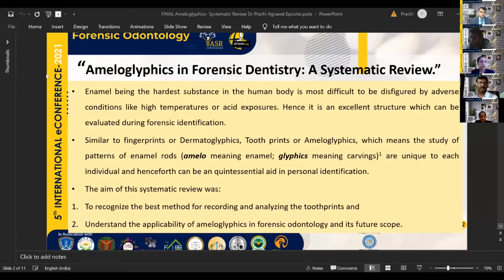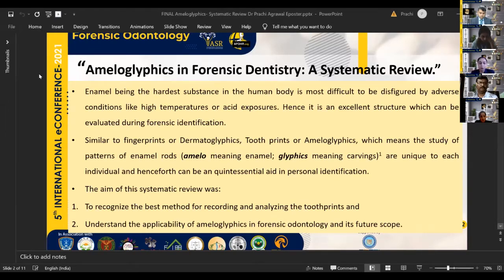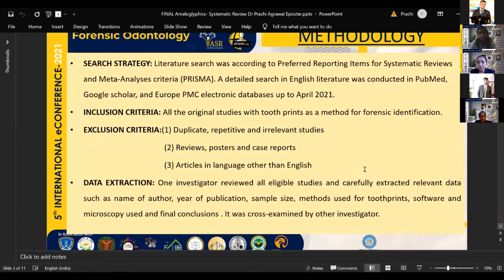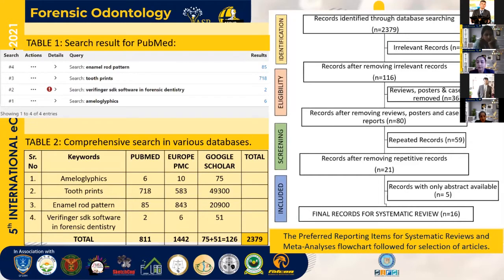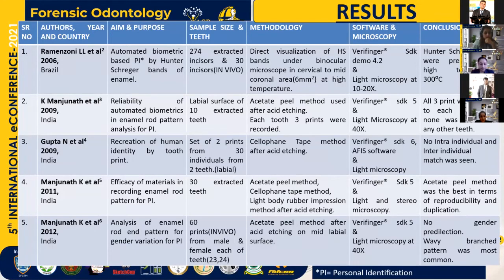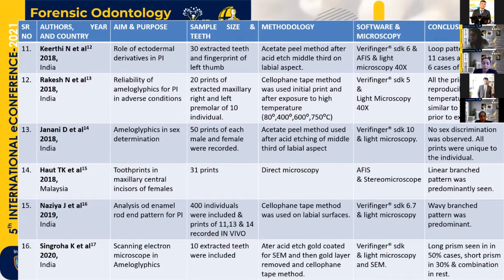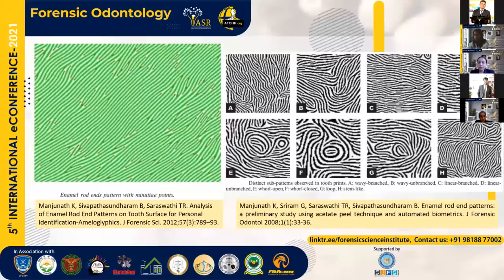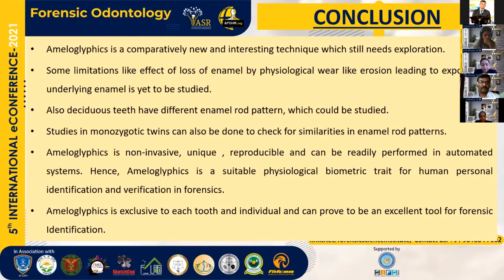Ameloglyphics in Forensic Dentistry: A Systematic Review: Paper8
Ameloglyphics is an adjunctive for human identification which are unique just like finger
prints. During adverse conditions like acid attack or mass disasters when the identification
becomes intricate task, Ameloglyphics is a possible substitute to other methods because teeth
being the hardest tissue of the body are not distorted easily. The aim of the current systematic
review was to assess the feasibility of different methods of taking toothprints, reliability and
the progress of ameloglyphics in person identification by Dr. Prachi Agrawal and Dr. Rashmi GS Phulari.